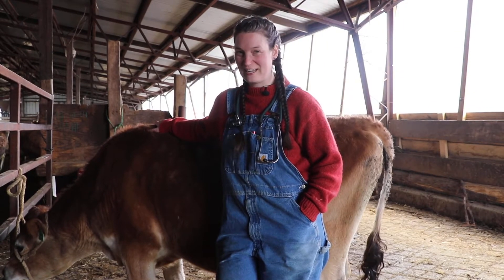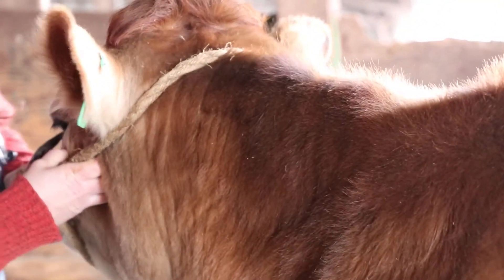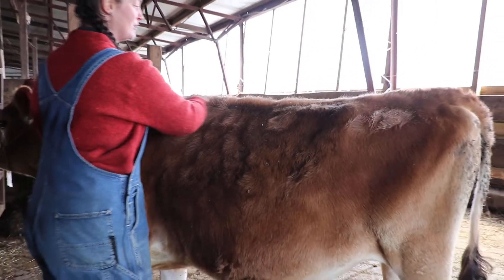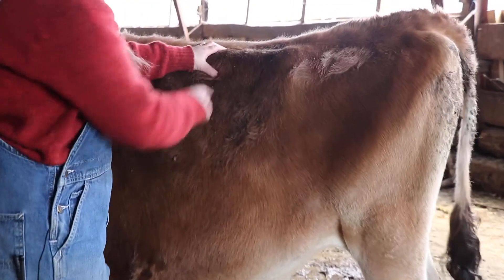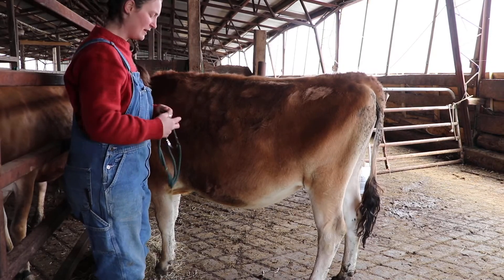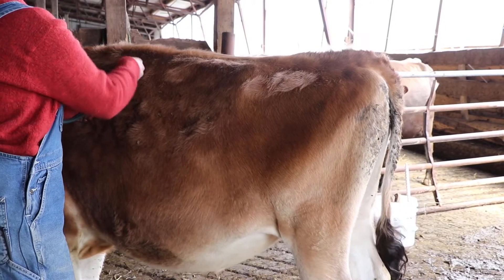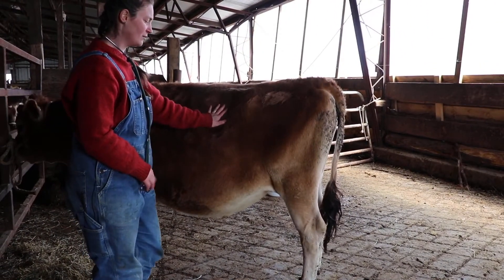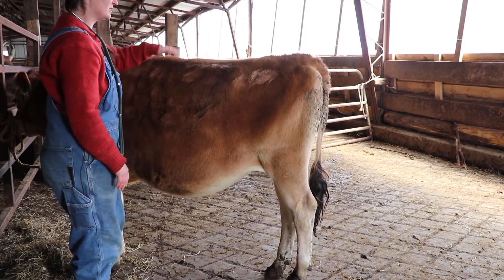Health Exam- Cow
Part of MOFGA's Organic Farming Principles and Practices – Livestock Handling course. Here are some basic things we look for to asses the health of our ruminants. Do this check before you call the vet.

Please consider a donation to MOFGA using the link below to support this free educational content. Thank you!